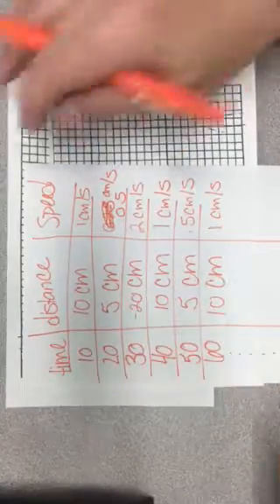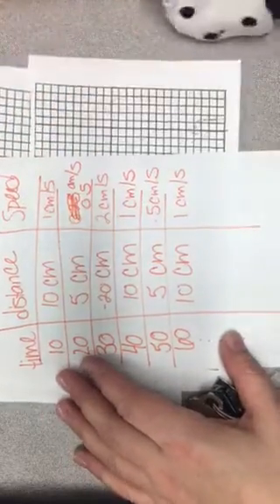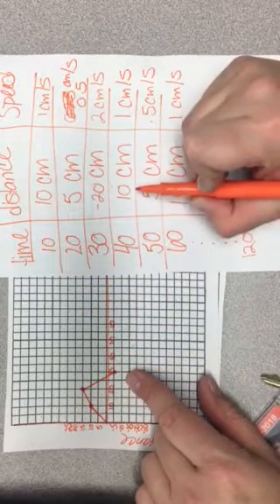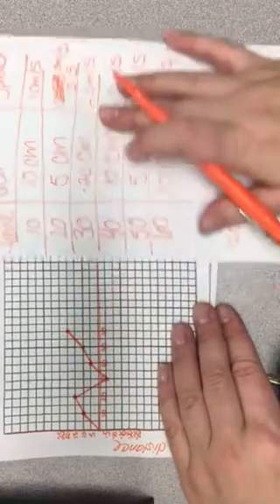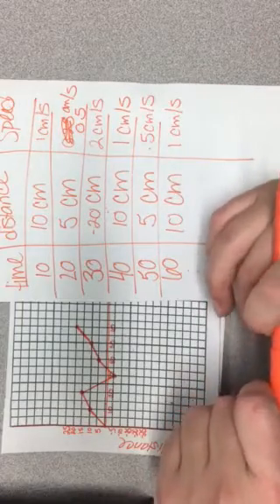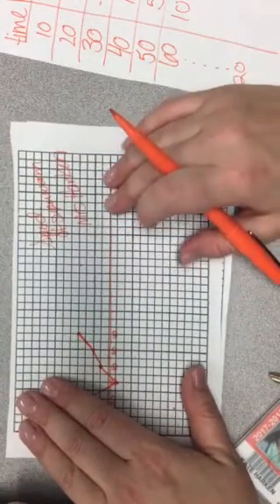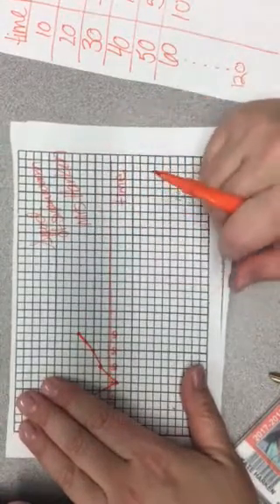Distance vs time graphs